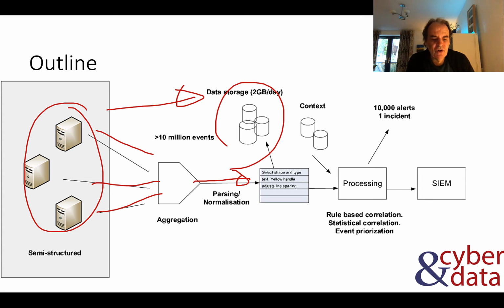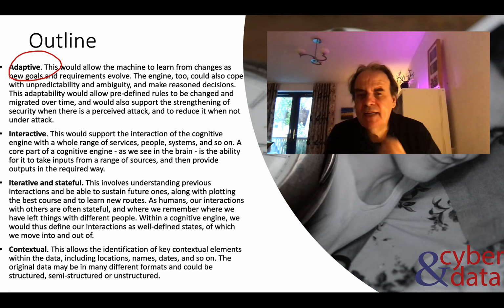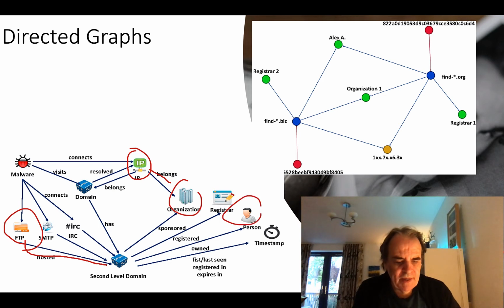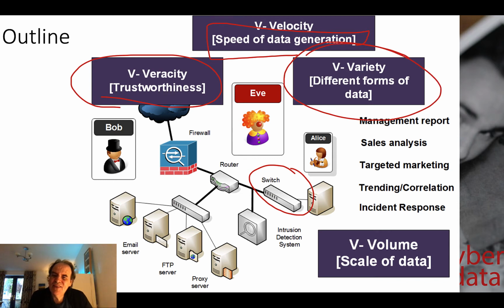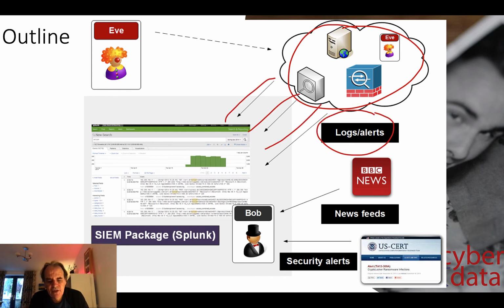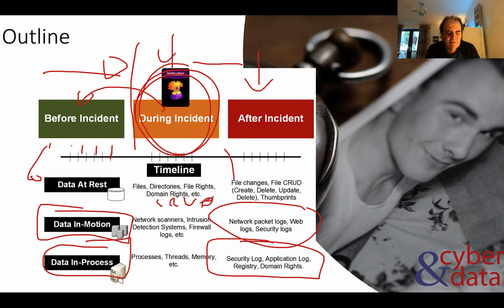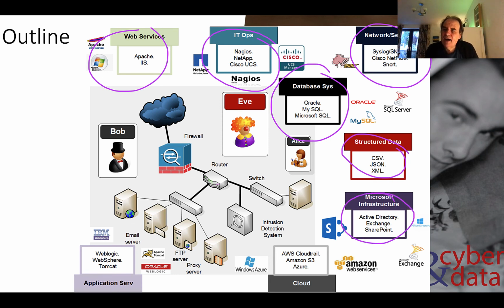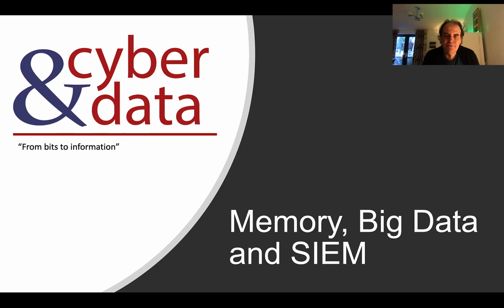Cyber&Data: Memory, Big Data and SIEM